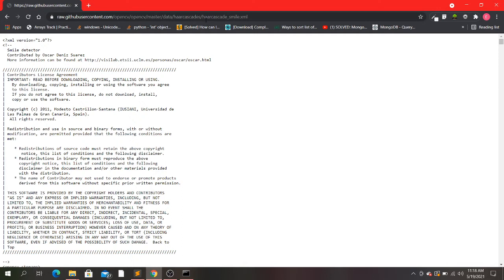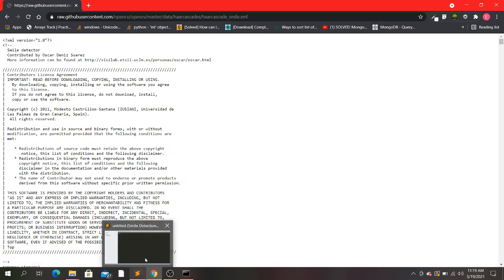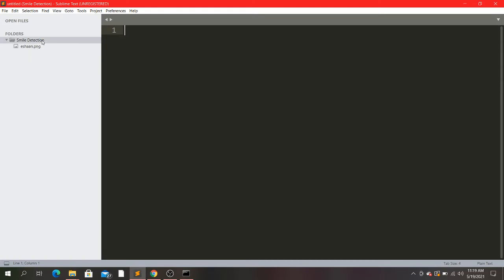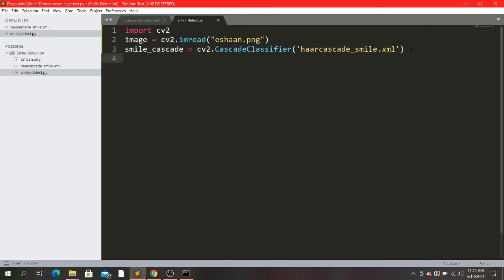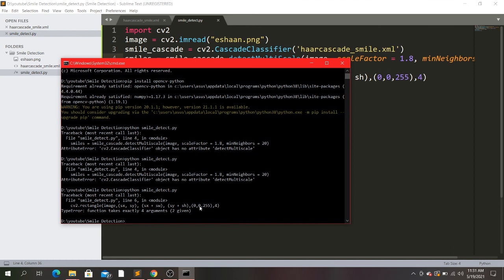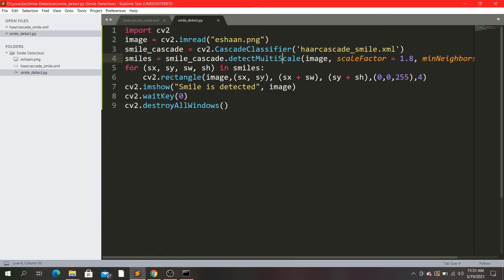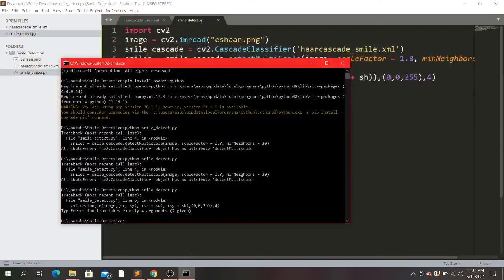Smile Detection Using Python || Opencv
In this video I have talked about how we can simply make a smile detector, the video might seem long but believe me the code is very simple to grasp and short too
link to the haarcascasde file mentioned in the video: